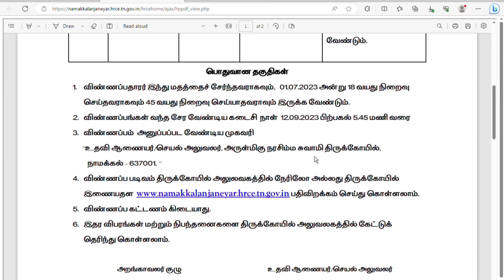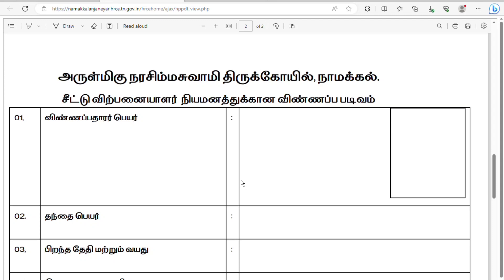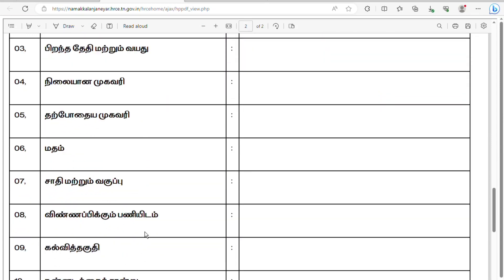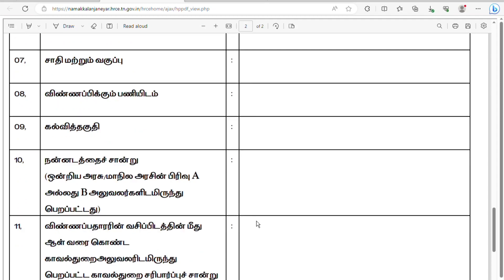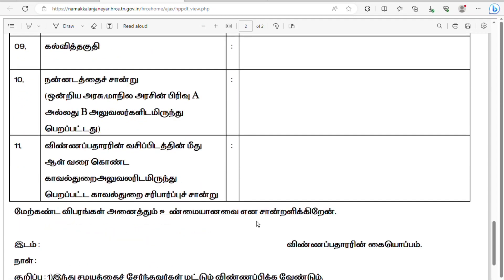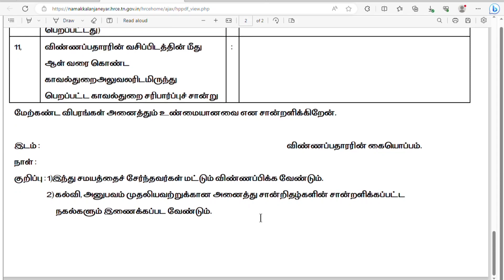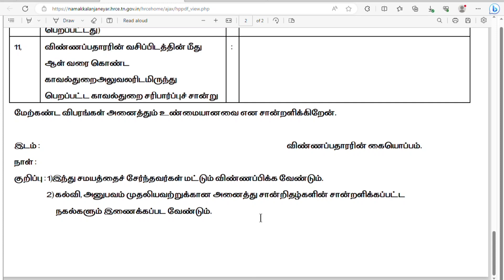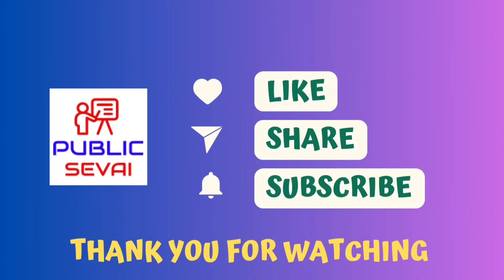இந்து சமய அறநிலையத் துறை வேலைவாய்ப்பு 2023 Hindu Samaya Aranilaya Thurai | TNHRCE Recruitment 2023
Welcome to @publicsevai

how to apply for tnhrce anaimalai recruitment 2023?

Selection Procedure
This TNHRCE Chennai Vacancy 2023 follows
Interview

How to Apply For TNHRCE Chennai Recruitment 2023?
1. Candidates can open the official website hrce.tn.gov.in
2. Then find the career/recruitment page on the menu bar.
3. Click the official notification download and read carefully.
4. Fill in all the particulars without any errors.
5. Finally, submit Your Application.

tnhrce recruitment 2023 | tamilnadu government jobs 2023 | job vacancy 2023 tamil | tn govt jobs 2023 in tamil | Government jobs 2023 in tamil | tamilnadu govt jobs 2023 in tamil | latest job vacancies | work from home jobs 2023 in tamil

tnhrce ariyalur recruitment 2023
tnhrce chengalpet recruitment 2023
tnhrce chennai recruitment 2023
tnhrce coimbatore recruitment 2023
tnhrce cuddalore recruitment 2023
tnhrce dharmapuri recruitment 2023
tnhrce dindigul recruitment 2023
tnhrce erode recruitment 2023
tnhrce kallakurichi recruitment 2023
tnhrce kancheepuram recruitment 2023
tnhrce karur recruitment 2023
tnhrce krishnagiri recruitment 2023
tnhrce madurai recruitment 2023
tnhrce mayiladuthurai recruitment 2023
tnhrce nagapattinam recruitment 2023
tnhrce kanyakumari recruitment 2023
tnhrce namakkal recruitment 2023
tnhrce perambalur recruitment 2023
tnhrce pudukottai recruitment 2023
tnhrce ramanathapuram recruitment 2023
tnhrce ranipet recruitment 2023
tnhrce salem recruitment 2023
tnhrce sivagangai recruitment 2023
tnhrce tenkasi recruitment 2023
tnhrce thanjavur recruitment 2023
tnhrce theni recruitment 2023
tnhrce thiruvallur recruitment 2023
tnhrce thiruvarur recruitment 2023
tnhrce tuticorin recruitment 2023
tnhrce tiruchirappalli recruitment 2023
tnhrce thirunelveli recruitment 2023
tnhrce tirupathur recruitment 2023
tnhrce tiruppur recruitment 2023
tnhrce tiruvannamalai recruitment 2023
tnhrce the nilgiris recruitment 2023
tnhrce vellore recruitment 2023
tnhrce viluppuram recruitment 2023
tnhrce virudhunagar recruitment 2023
tnhrce anaimalai recruitment 2023
Local jobs in Chennai
Tamil Employment News Today
Tamilnadu Government Jobs 2023
Tamilnadu Velai Vaippu Seithigal
Temple Government Jobs